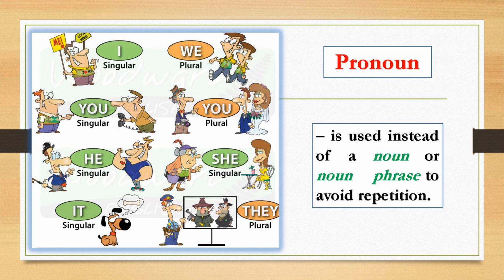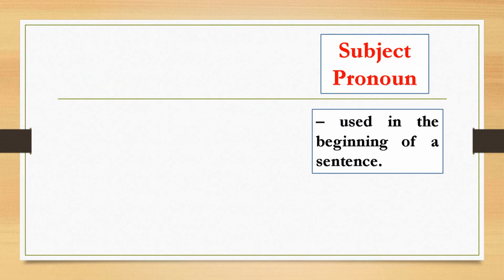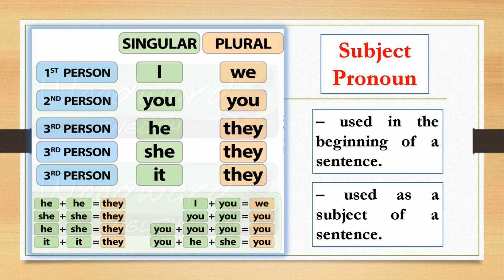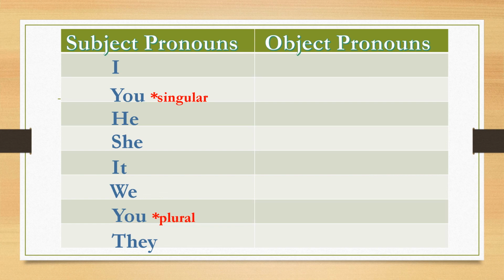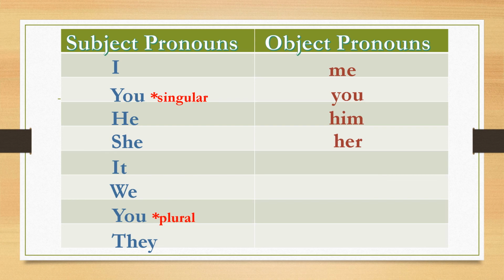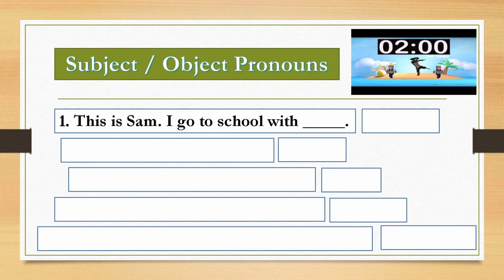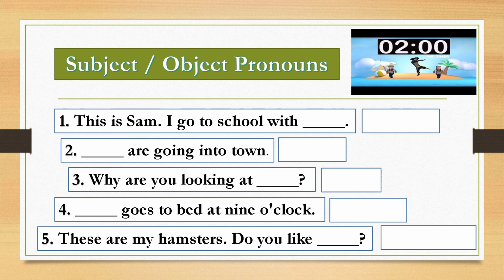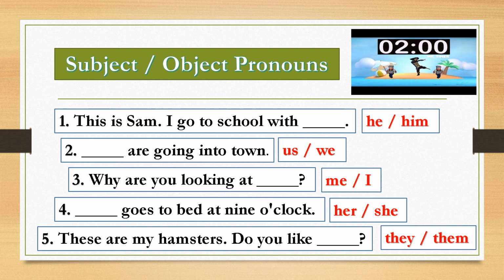G7/ English/ Pronouns/ 200907